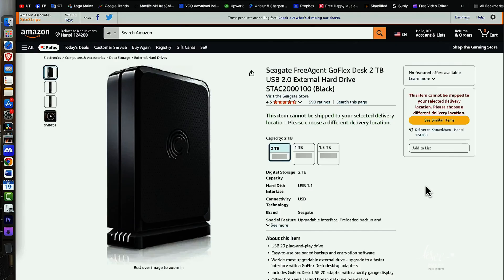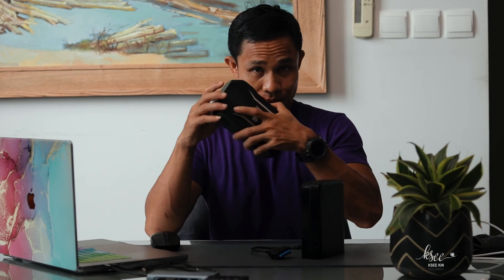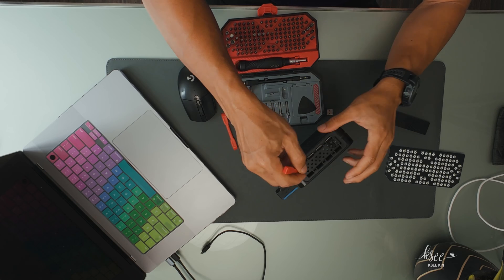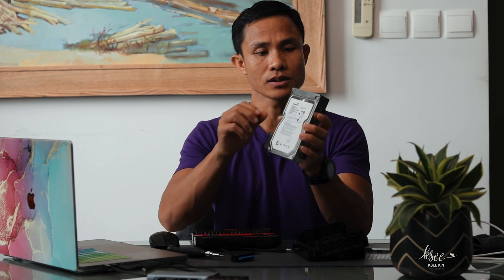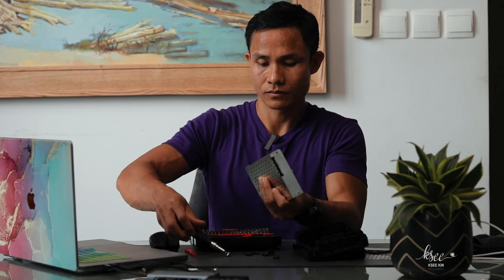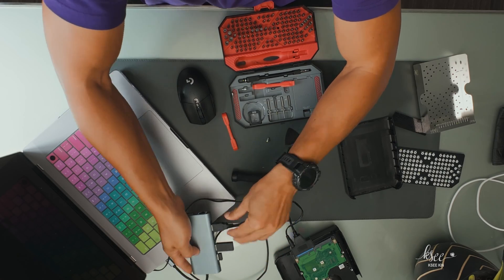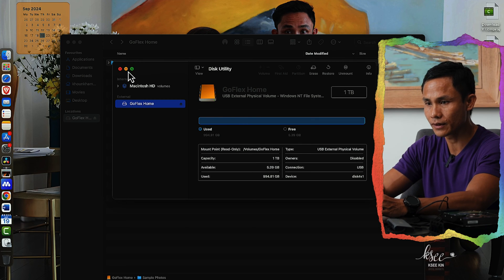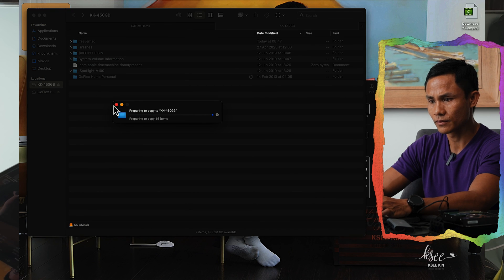How to Open & Access the Old Seagate FreeAgent GoFlex Desk External Hard Drive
Lost your hard drive's base port? Don't worry! This tutorial shows you how to open your Seagate FreeAgent GoFlex Desk and connect it using a SATA to USB cable, allowing you to access your precious files and move them wherever you want 😊
01:46 How to ensemble the Seagate FreeAgent GoFlex Desk
04:25 How to show hidden file on external hard drive using Macbook
✅  Product list:
- Mini Repair Tool Kit
- USB 3.0 to SATA Converter Adapter for 2.5 3.5 Inch Hard Drive Disk SSD HDD
- Seagate FreeAgent GoFlex Desk 1 TB